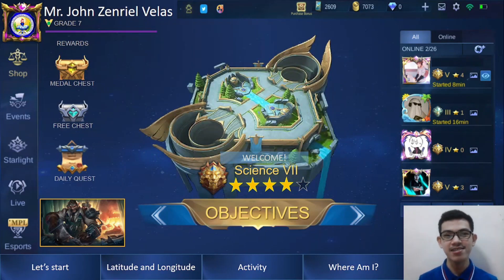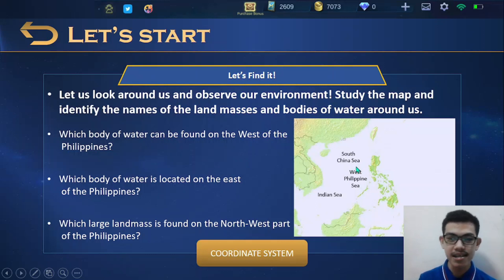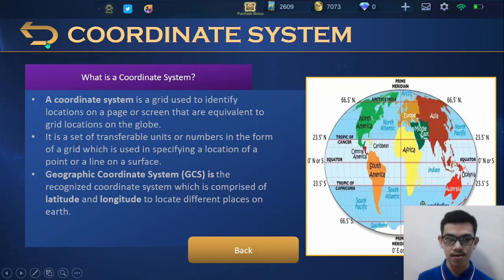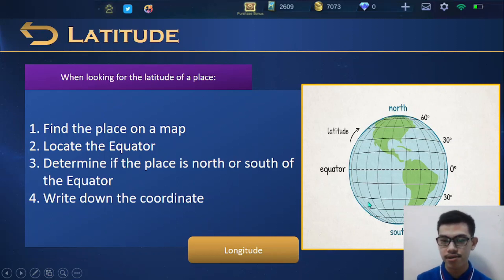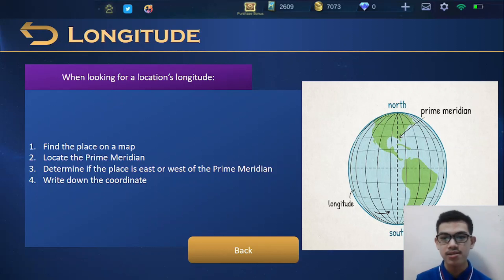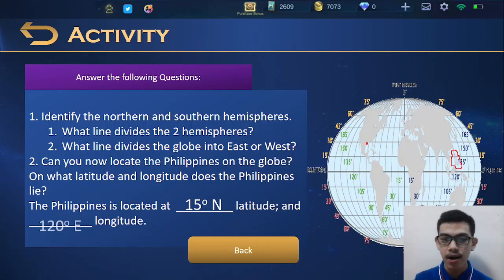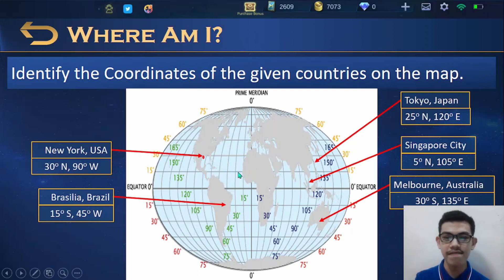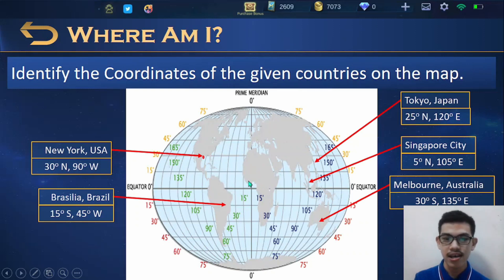QUARTER 4 GRADE 7 SCIENCE LOCATION OF THE PHILIPPINES USING A COORDINATES SYSTEM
Demonstration teacher  John Zenriel V  Velas